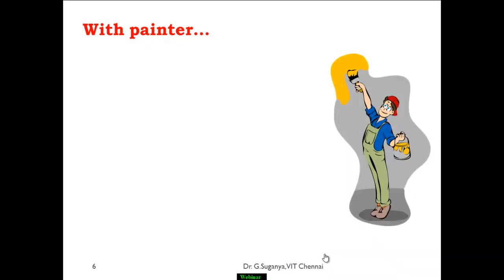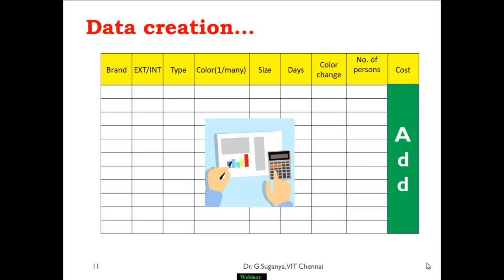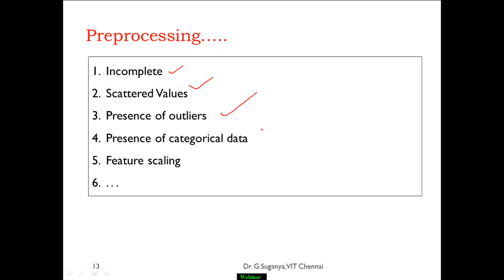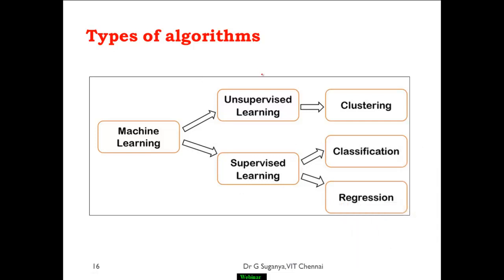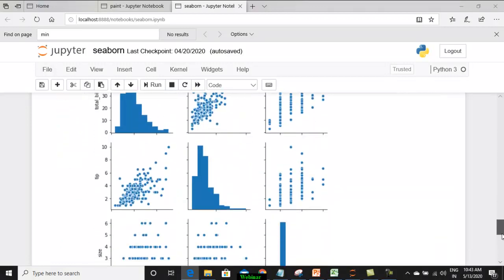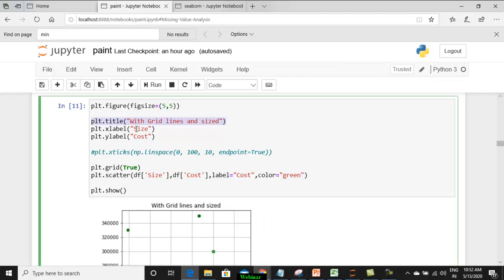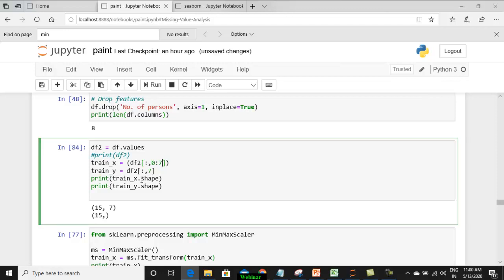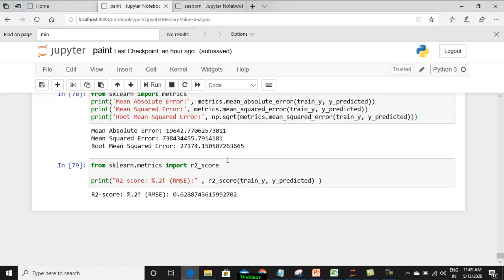Creation of Dataset to Modeling using Machine Learning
A lecture given in an online FDP conducted by SRM Easwari Engineering college on "Dataset to Deployment"